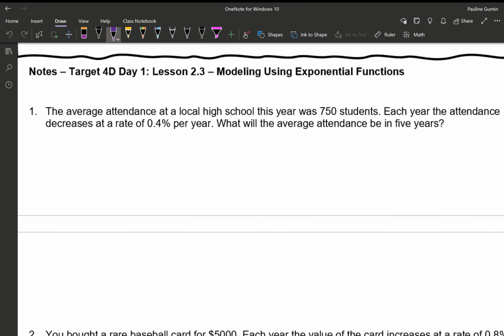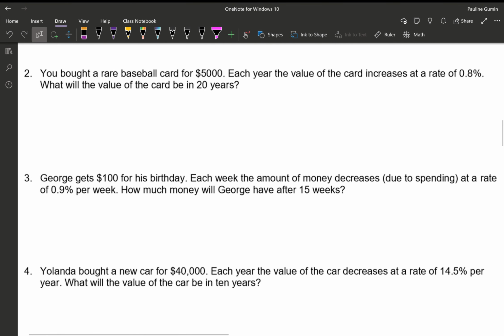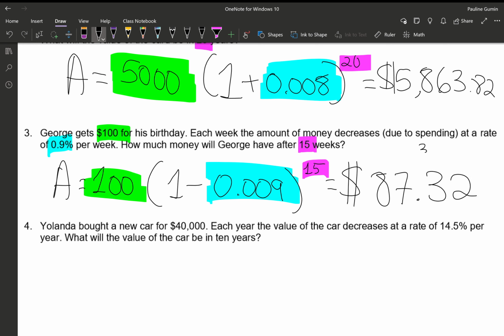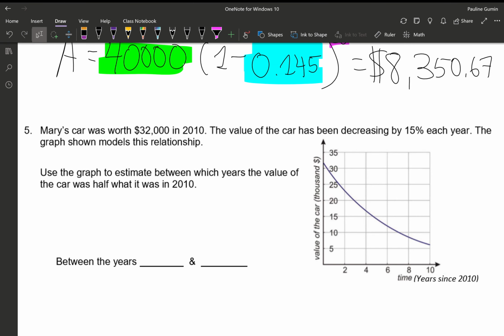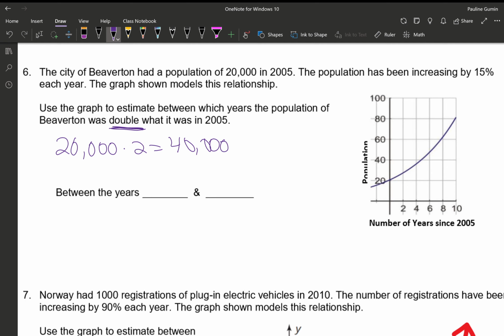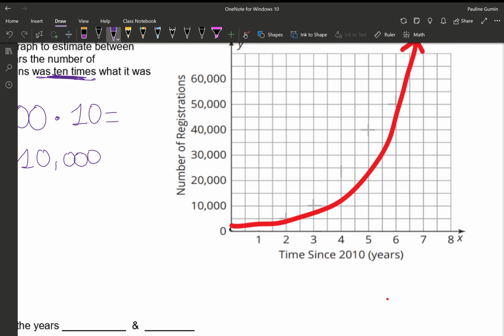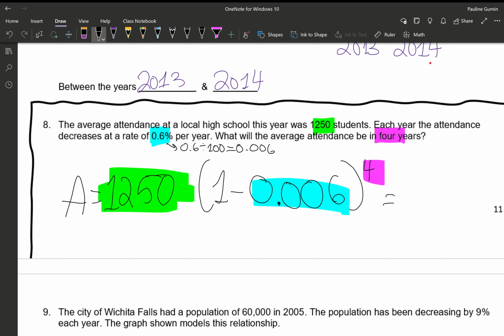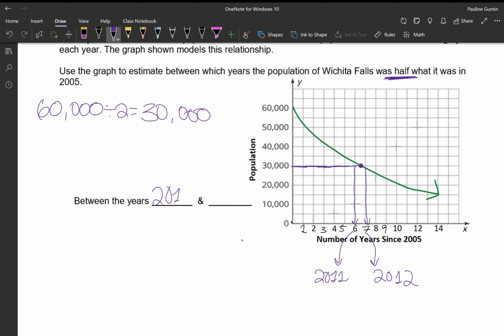Target 4D Modeling Using Exponential Functions